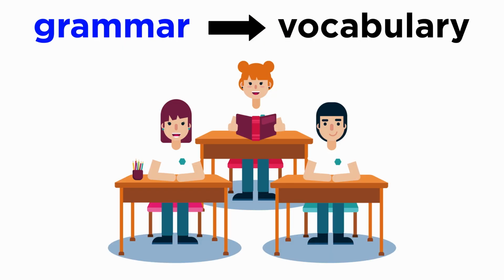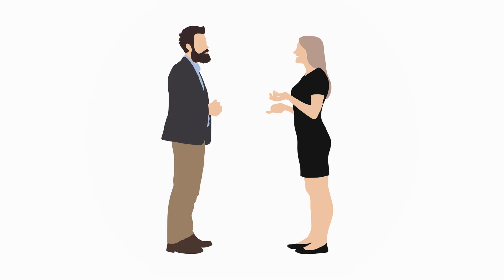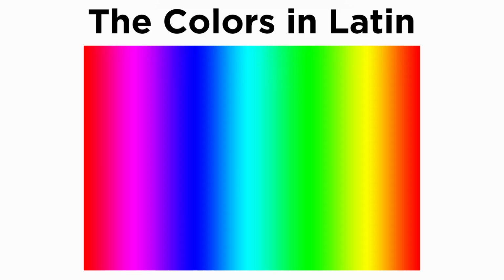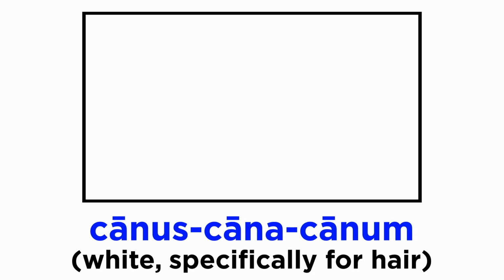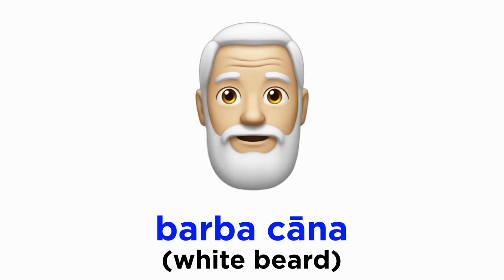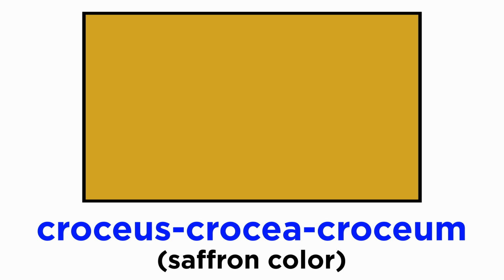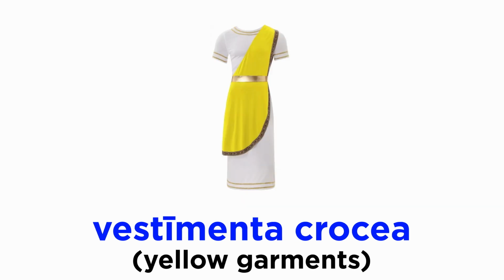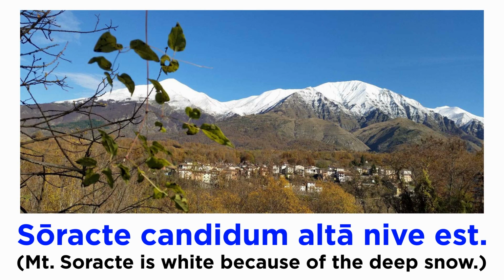Latin Vocabulary: Colors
It's time for some more Latin vocabulary! Let's learn how to say all the colors in Latin.